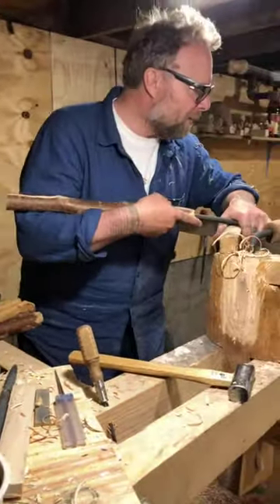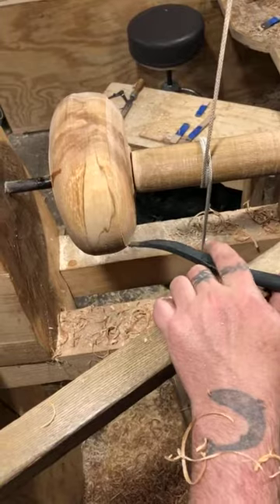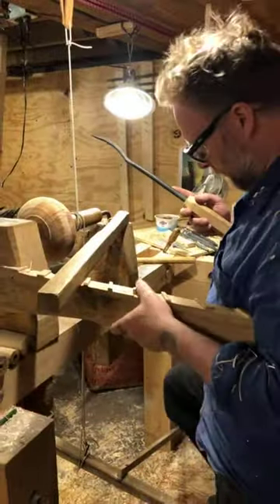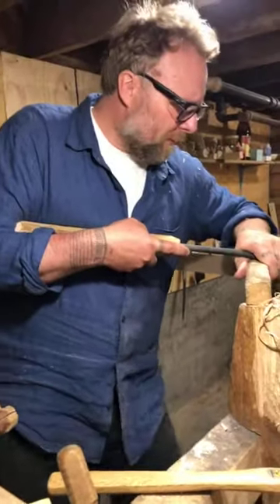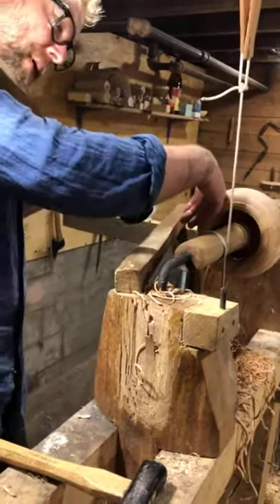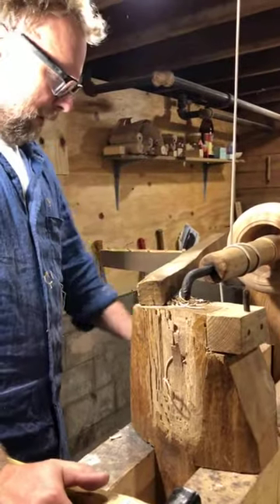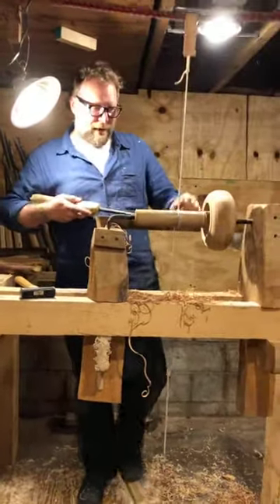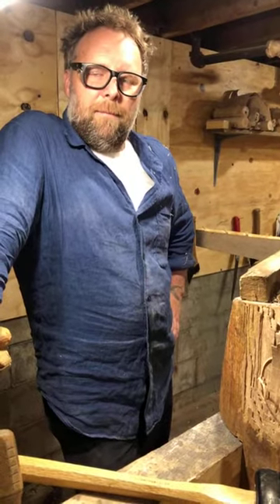Turning a Swedish Style Locking Lidded Box on the Pole Lathe Part Two, Covid Sessions - Jarrod Dahl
Recorded Instagram live @jarrod__dahl May 2020